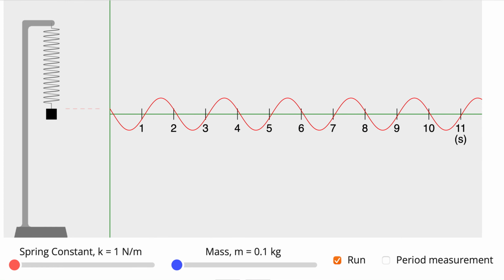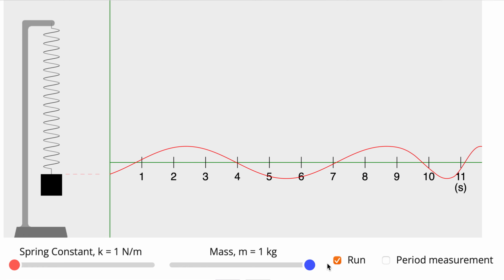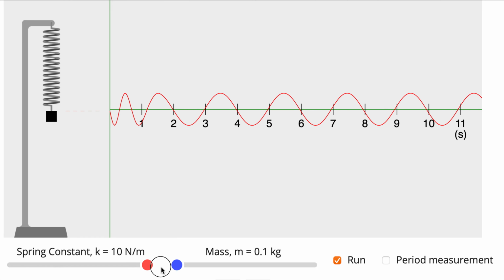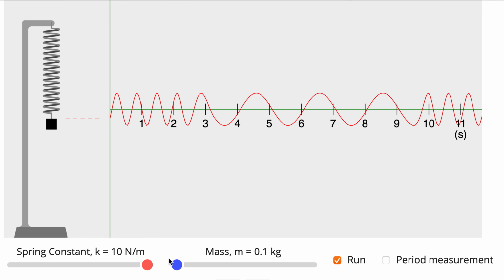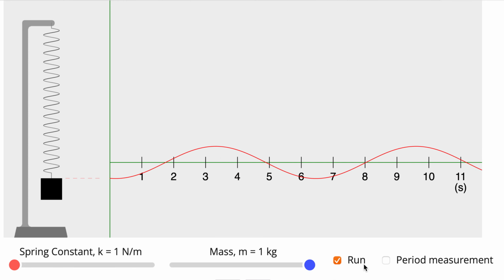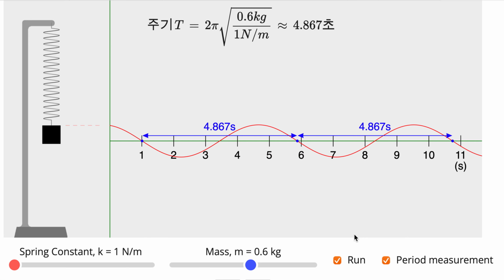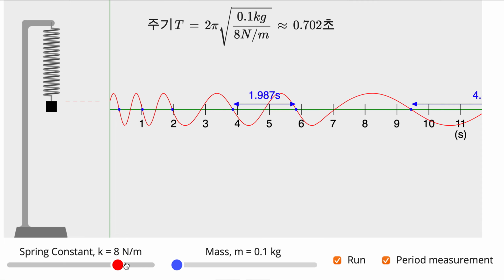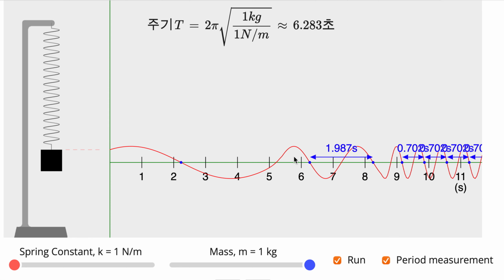shm online lab demo